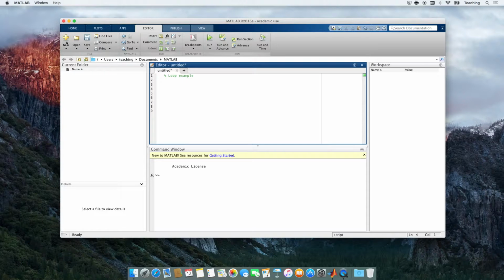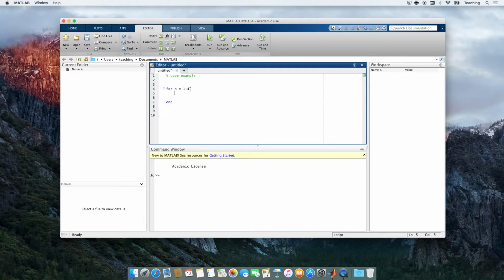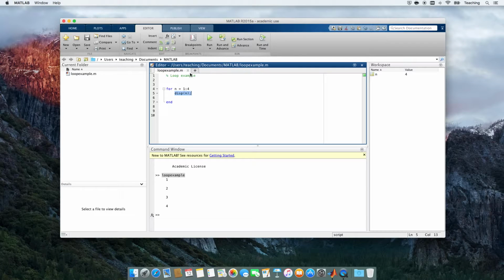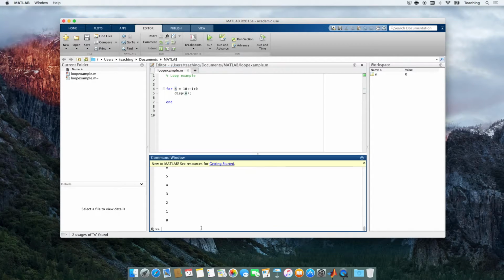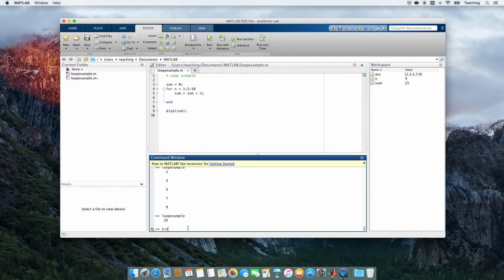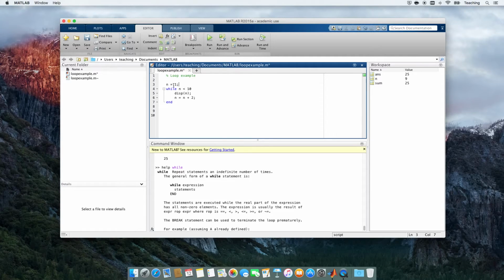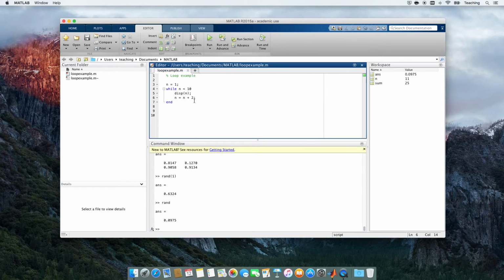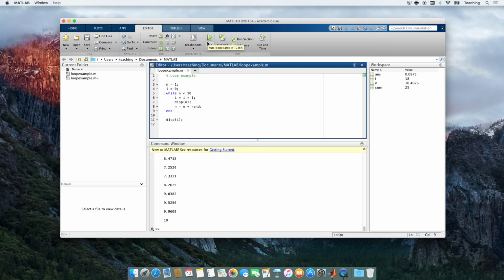Computational Physics Video 6 - Loops in MATLAB